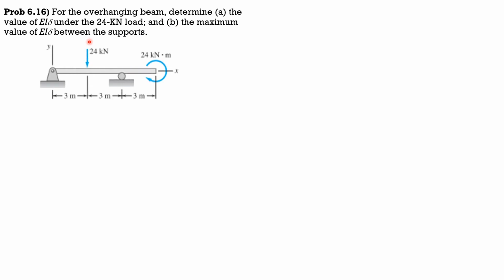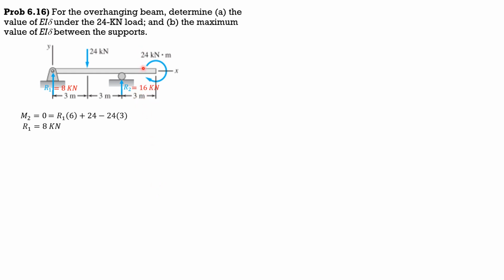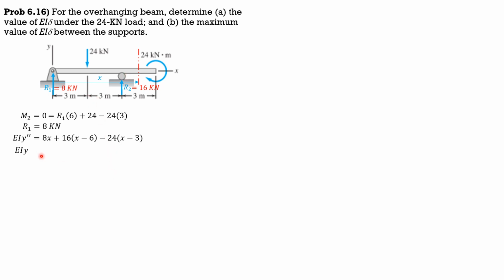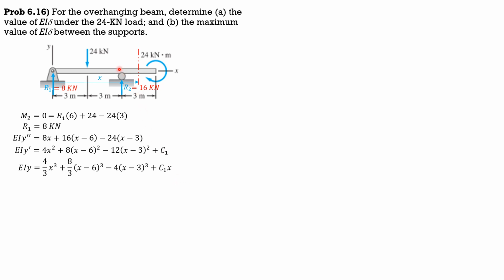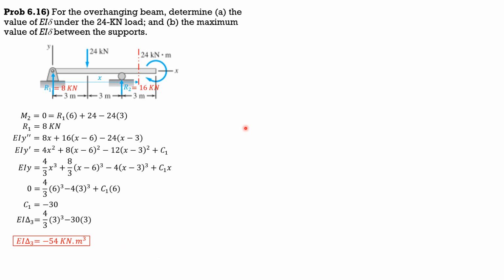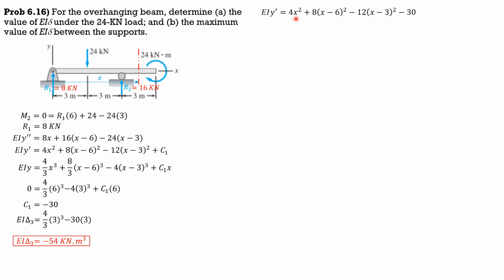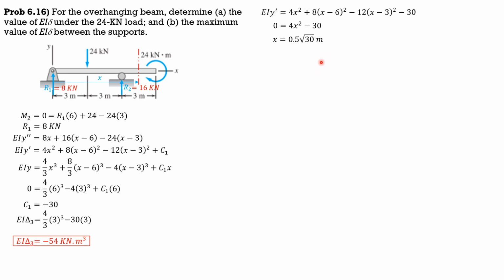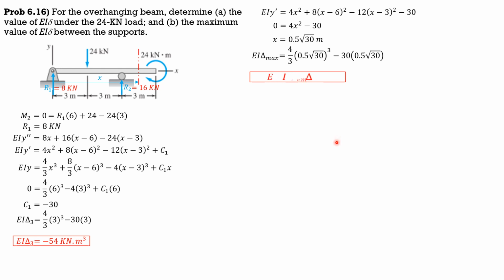BEAM DEFLECTIONS, Example 6.16